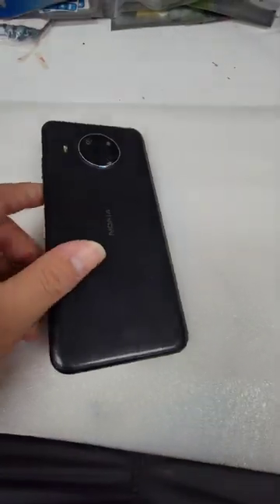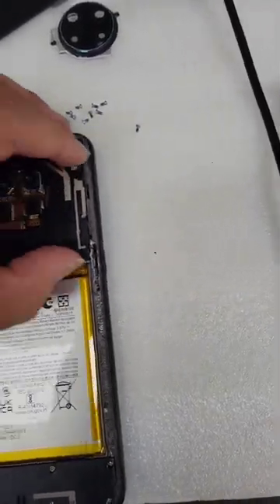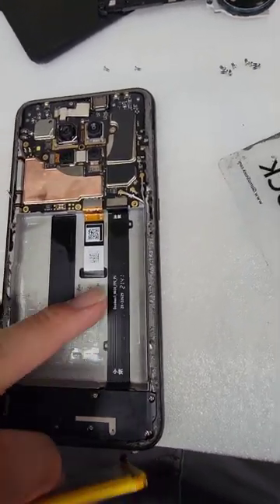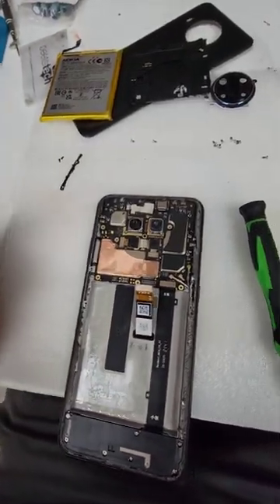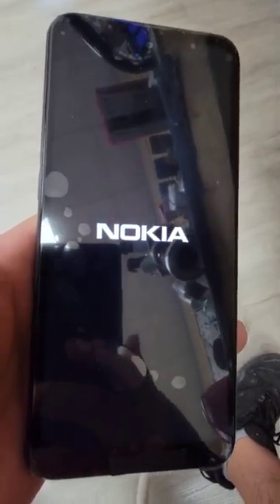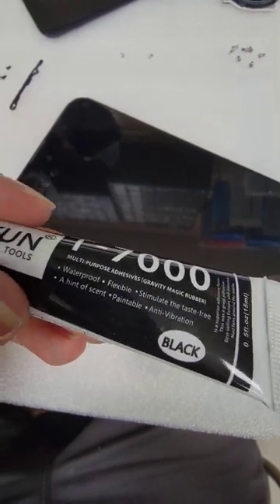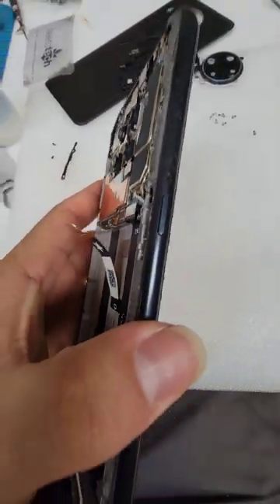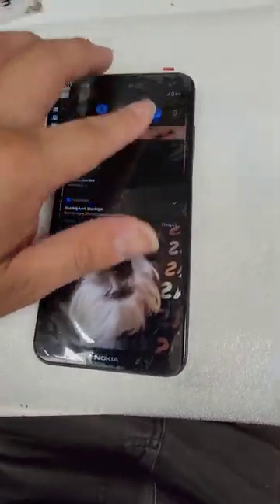Nokia x100 5g screen replacement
I can also help you with your broken phone, computer, laptop, macbook pro, imac, ipad, ipod, apple watch, tablets, gaming custom builds, xbox, nintendo switch, playstation 5, any game console, cell phone and much more.
mail ins welcome